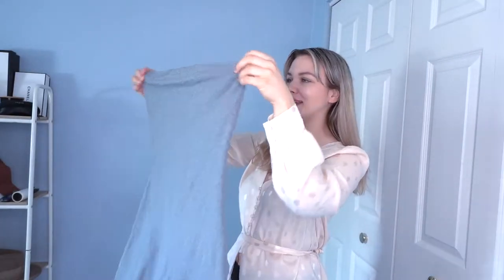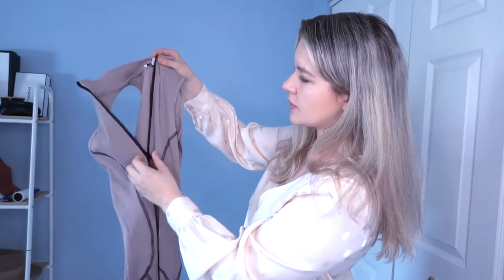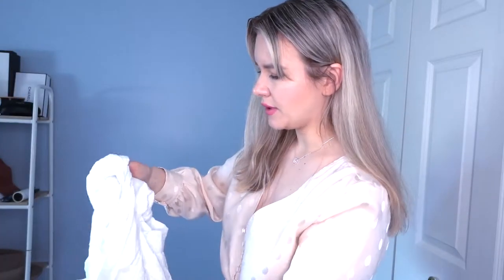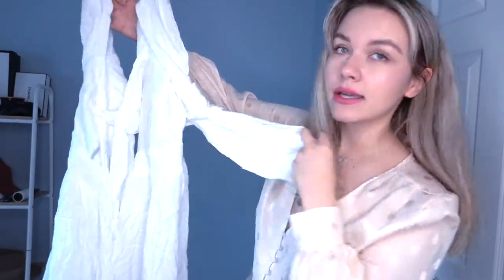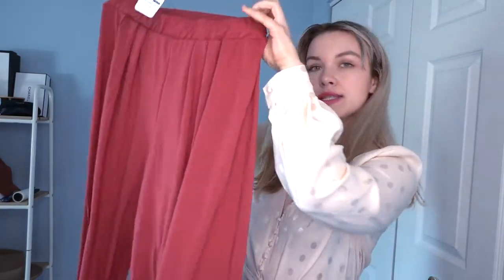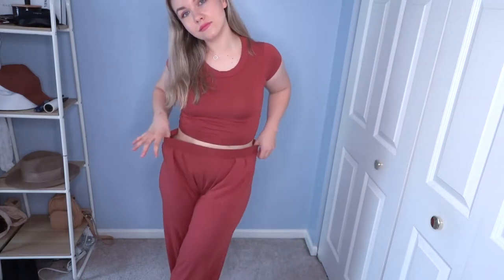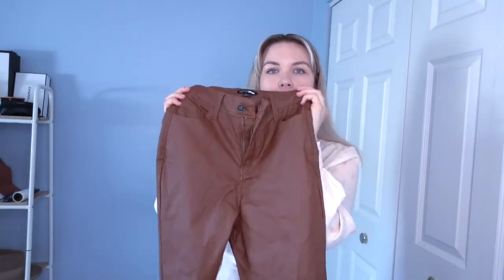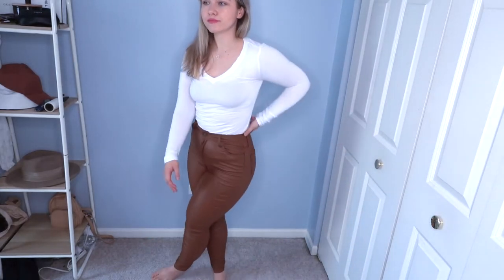FashionNova sets and rompers try on haul!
Hi loves!

here is another try on haul video!